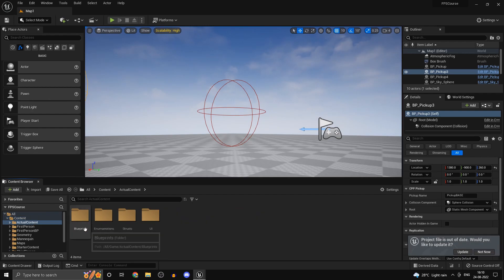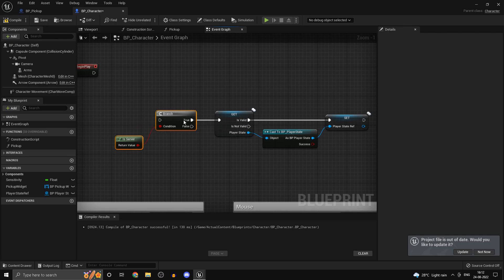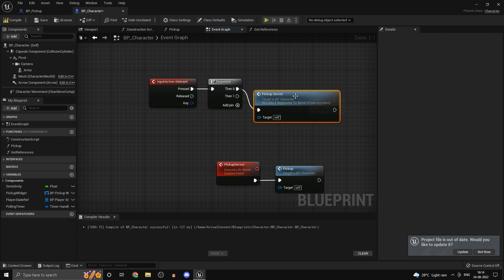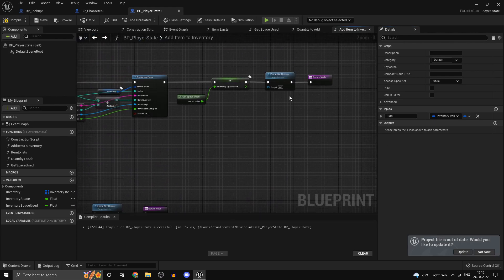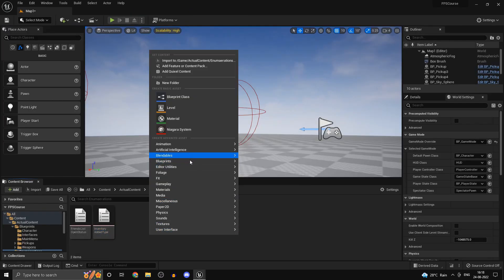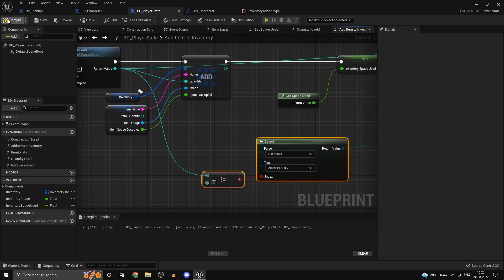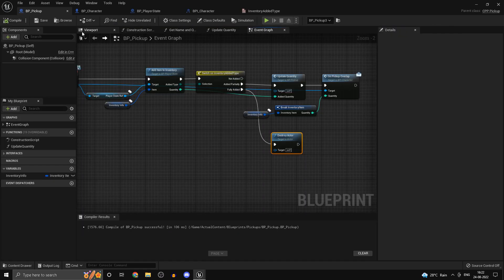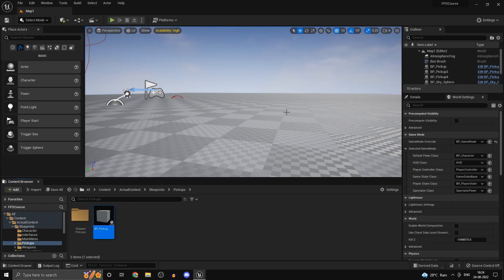Unreal Engine 5 Multiplayer FPS Course | Part 21: Weapon and Pickup System - 5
In this part we will finish the pickup system.